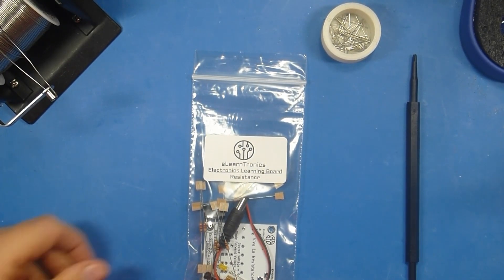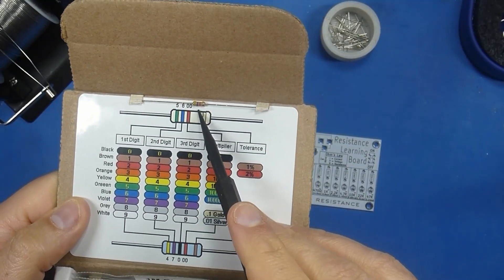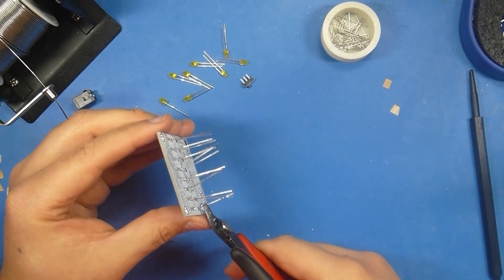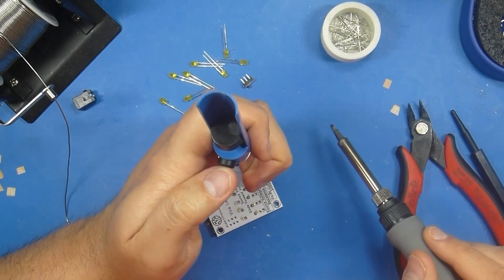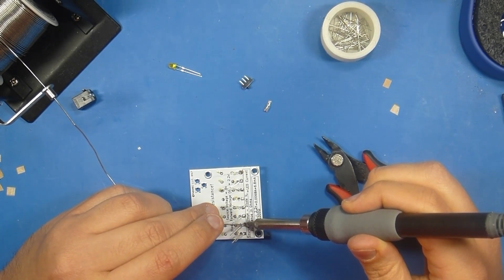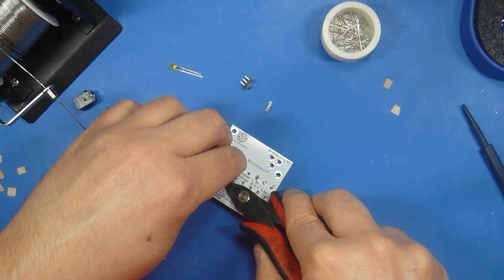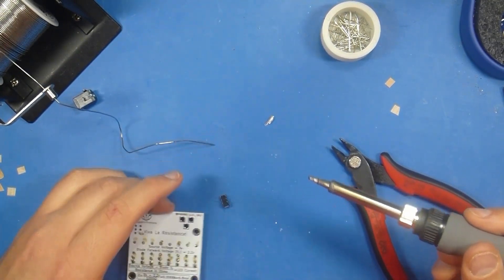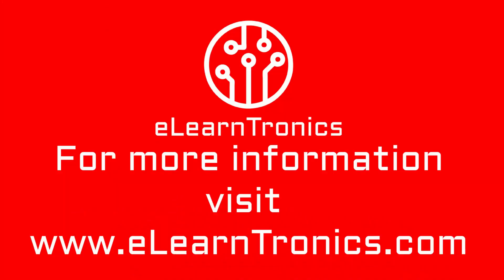Learn to Solder: Resistance | Electronics Learning Boards from eLearnTronics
Let's walk through how to solder the Resistance board from eLearnTronics. We'll go from opening up the kit all the way through to the finished product!